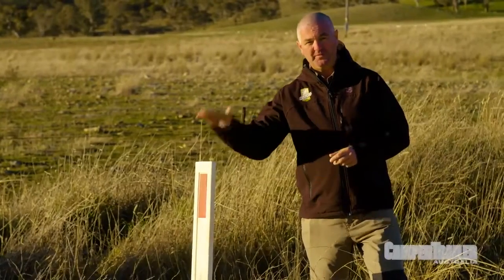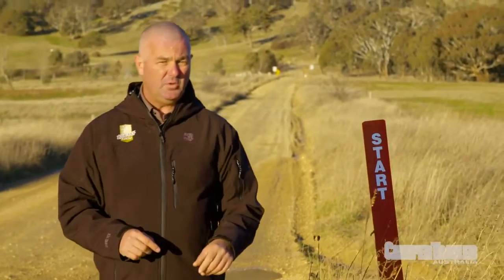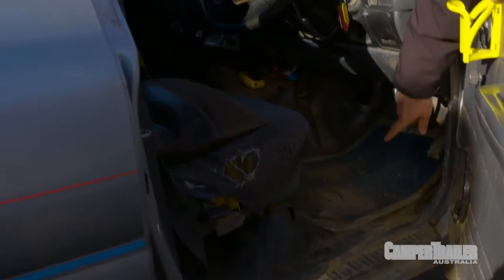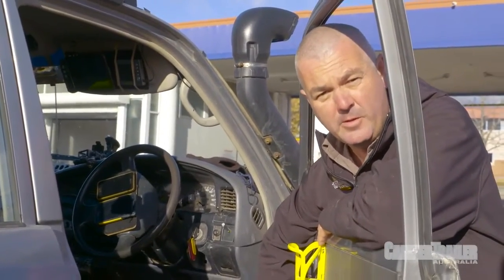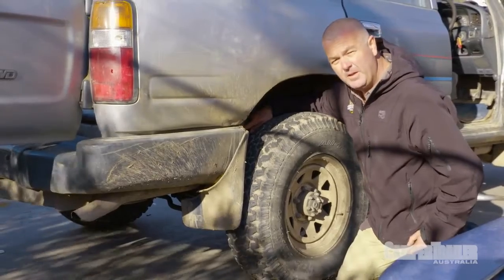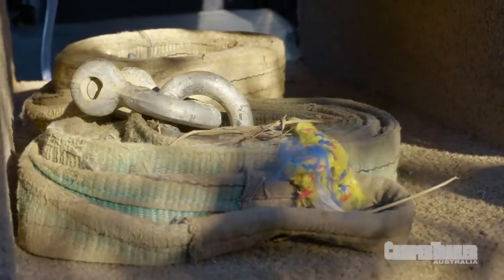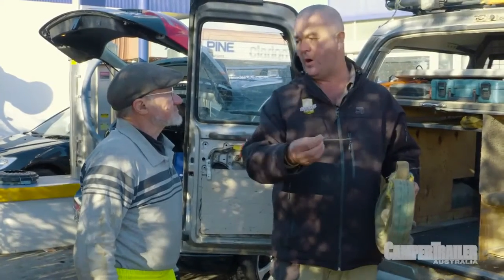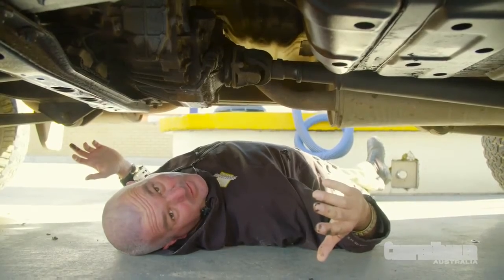Biosecurity with Scott Heiman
Join Scott Heiman as he explains the red signpost initiative signifying a weed infestation, an environmental threat which is highly infectious to anyone, or any vehicle, that comes into contact with it. Watch how to prevent further transporting these nasty little buggers to other locations which could compromise Australian native species.